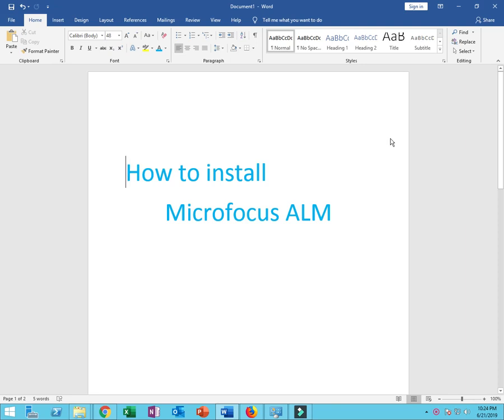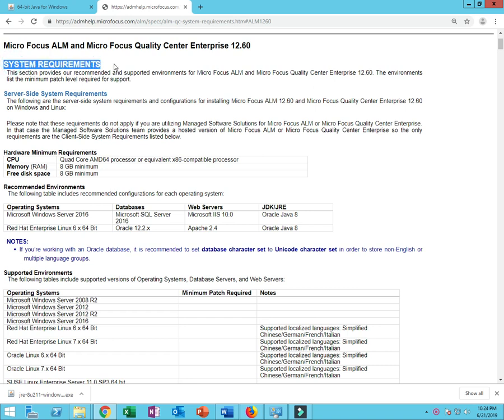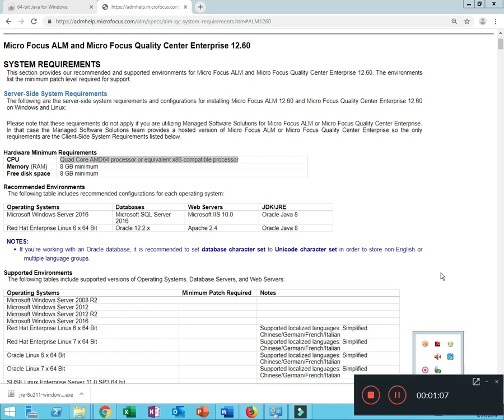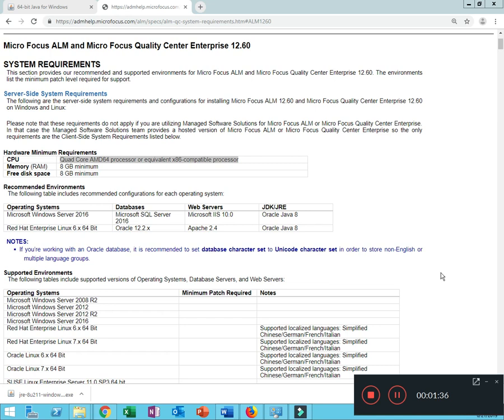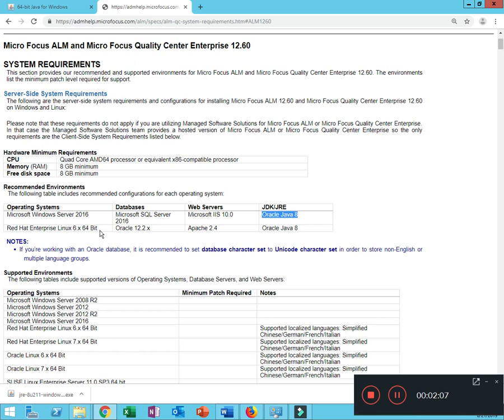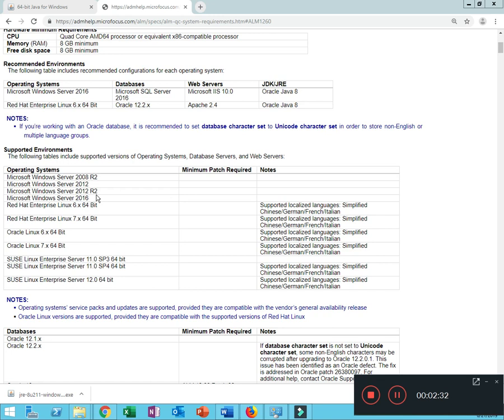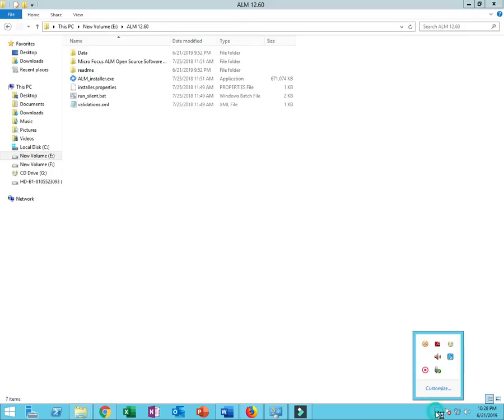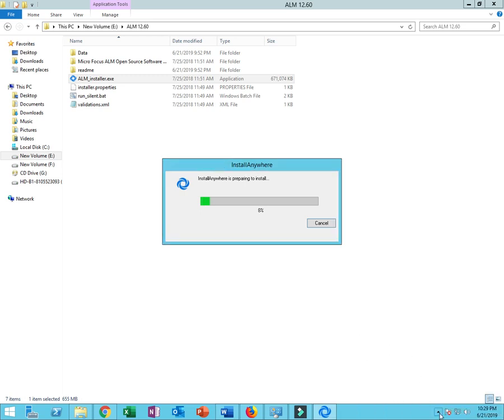MicroFocus ALM 12.60 Installation Requirements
HPE ALM is now known as Microfocus ALM 12.60